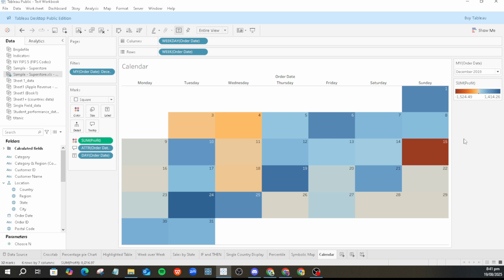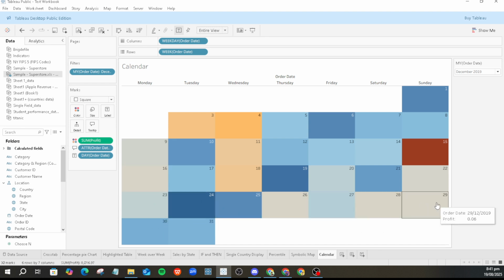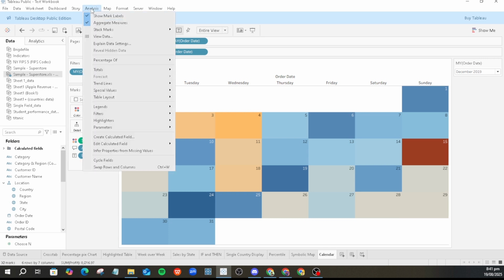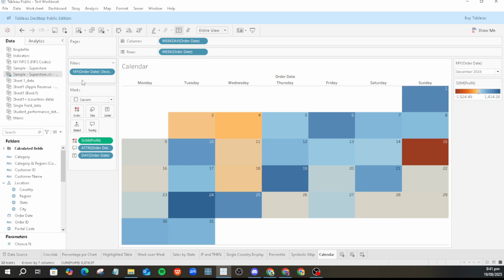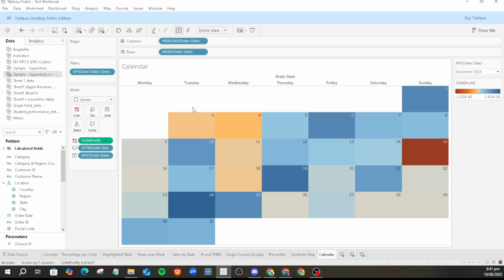How To Hide And Show The Color Legend Tableau [2025 Guide]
In today's video we are covering: how to remove airbag light from the dashboard, short and clear excel, the twins table glitch, animal crossing hybrid flower guide, animal crossing flower guide, how to remove airbag light, how to power bi, roblox grow a garden codes 2025, how to, tableau tutorial, codes for grow a garden 2025, tableau desktop specialist, tableau desktop specialist simulator, codes for grow a garden july 2025, tds-c01 exam guide, grow a garden codes 2025, tds-c01 study guide, grow a garden codes july 2025